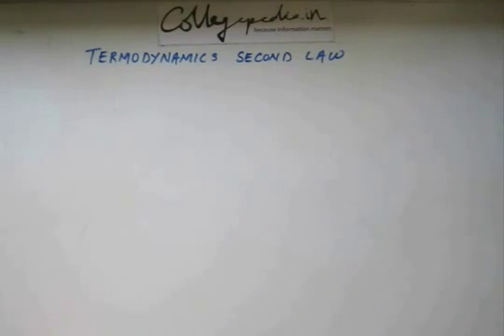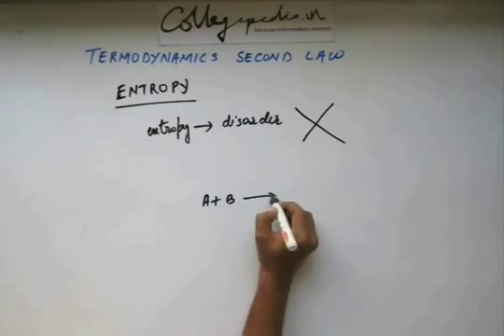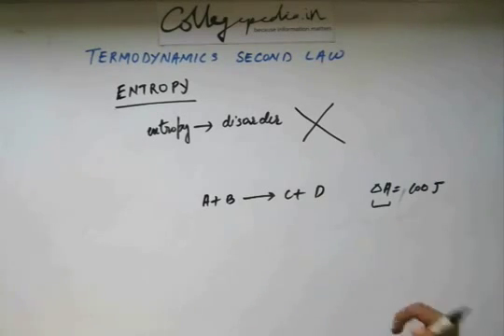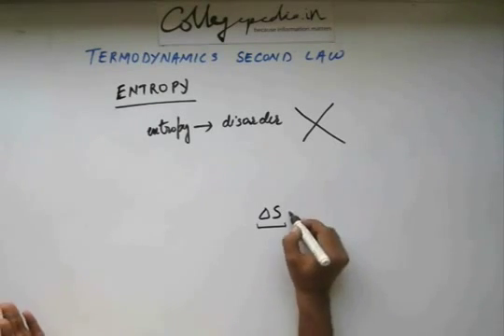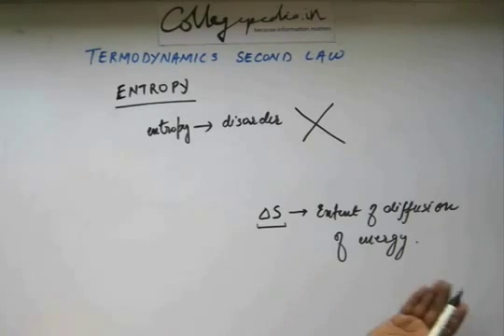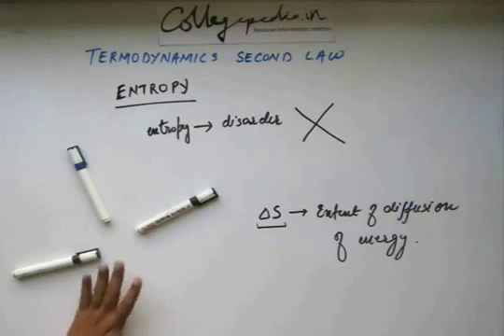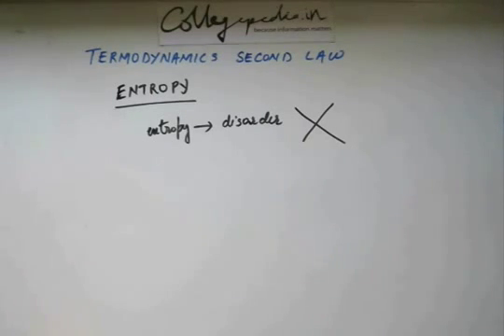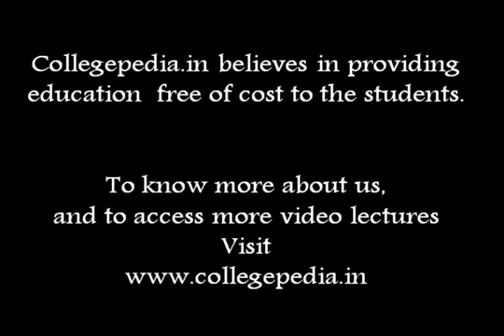Thermodynamics Lecture 15 , Chemistry IIT JEE (Entropy explained)